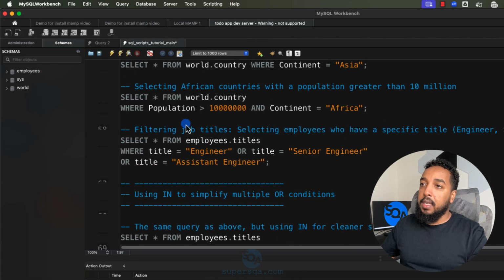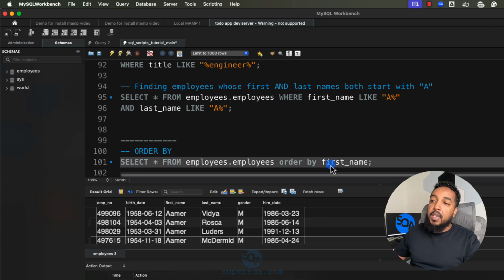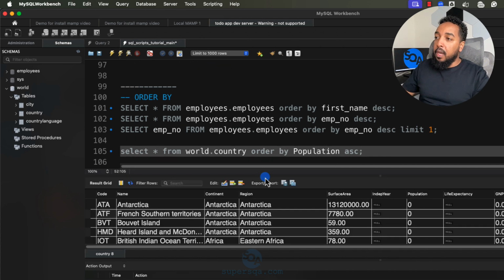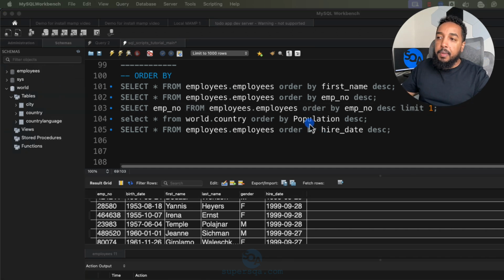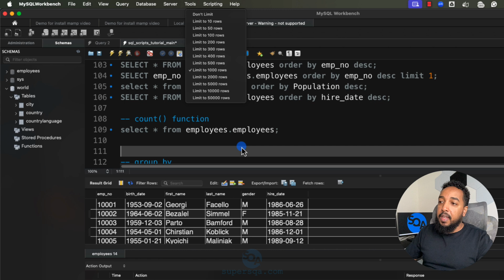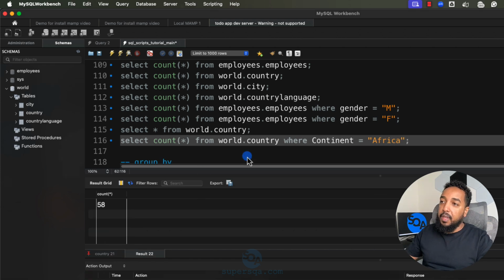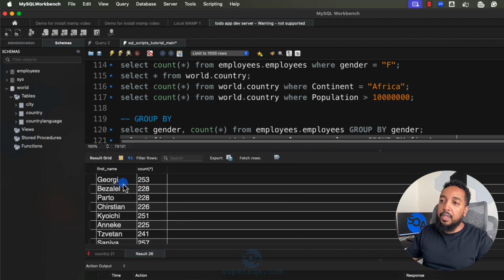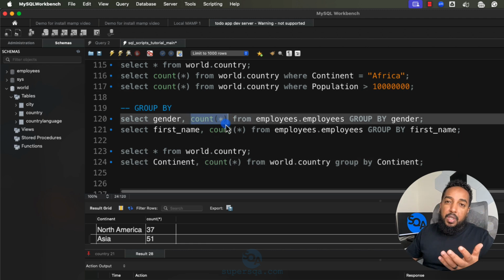🔥 SQL Tutorial for Beginners: Learn ORDER BY, COUNT & GROUP BY in MySQL (SQL Sorting & More Guide)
Leverage SQL sorting and grouping techniques to efficiently analyze data trends, enhancing your decision-making skills as a QA Automation Engineer.

📊 Master essential SQL skills in this detailed tutorial! Learn how to use **ORDER BY**, **COUNT**, and **GROUP BY** to write efficient, professional-grade SQL queries. 🧑‍💻 Discover how to:

✅ Sort results by numbers, strings, and dates (both ascending & descending)
✅ Retrieve the latest or oldest records using LIMIT and sorting
✅ Count rows with COUNT() and apply filters with WHERE
✅ Group data to uncover insights like totals per category

Whether you’re a QA engineer, backend developer, or aspiring data analyst, these SQL fundamentals are critical for analyzing and working with real-world databases. 🚀 Featuring real MySQL examples and clear explanations, this video helps you build confidence and practical skills step by step.